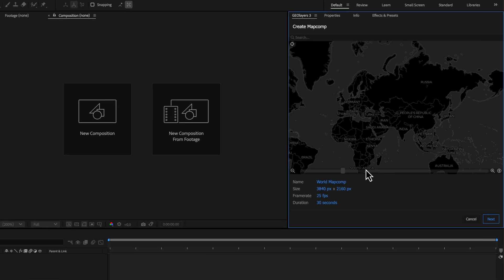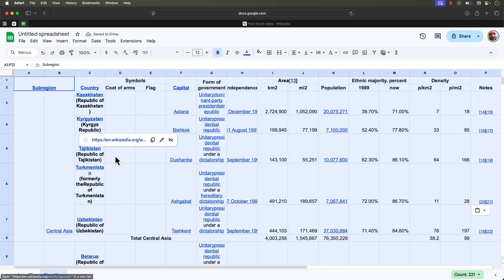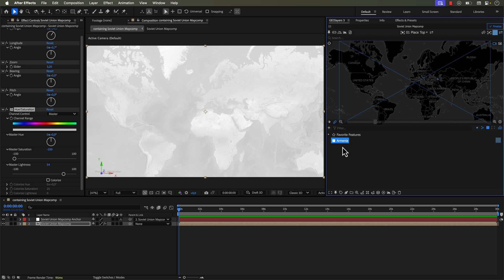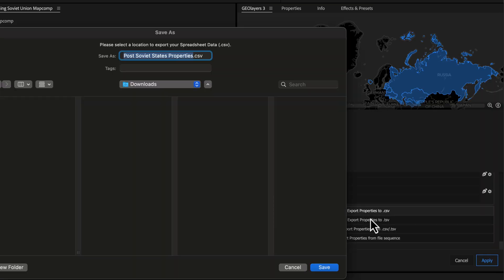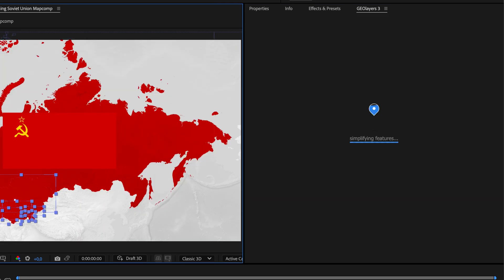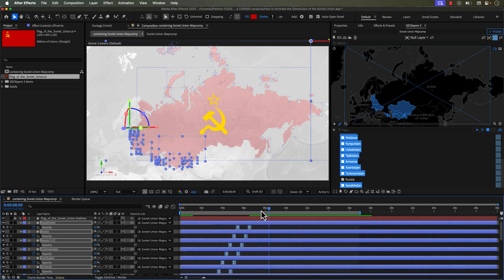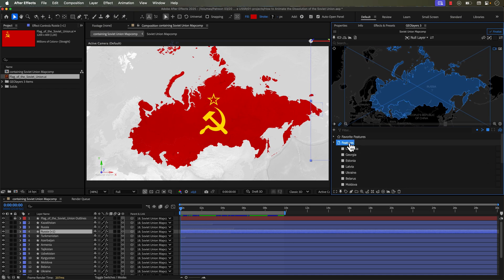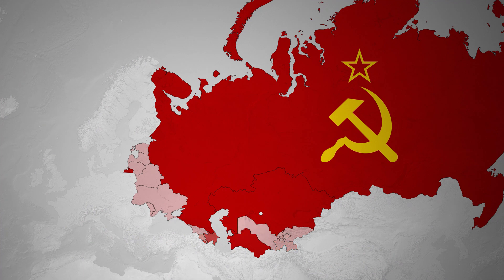From USSR to 15 Countries — Map It with GEOlayers in After Effects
Good day, comrades. In this GEOlayers 3 / After Effects tutorial I'll show you how to visualize and animate the dissolution of the Soviet Union.

Chapters
0:00 Intro
0:15 Create a Basemap in GEOlayers 3
0:50 Create a Google Sheet
1:50 Download Country Map Features in GEOlayers 3
4:58 How to Add Map Feature Properties in GEOlayers 3
7:35 Download Soviet Union USSR Flag
8:35 Create a Layer Style Preset
9:00 How to Draw out the Map Features
11:00 How to Add a Flag to Your Map
12:00 Animate Your Layers via Sequence Layers
13:50 How to Trim Layers in After Effects
14:49 Draw out Country Borders in GEOlayers 3
16:44 De Facto vs De Jure Country Admin Boundaries
17:20 Where to Find and Download Disputed Country Boundaries
18:11 THE Dissolution of the Soviet Union FINAL ANIMATION